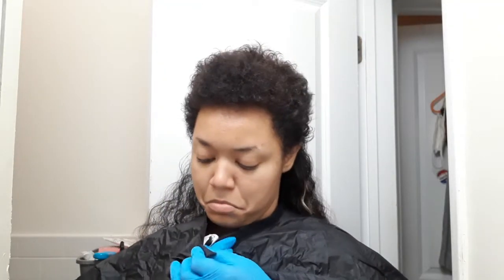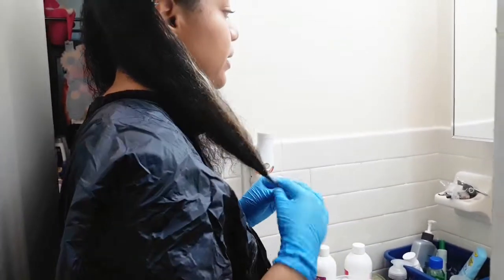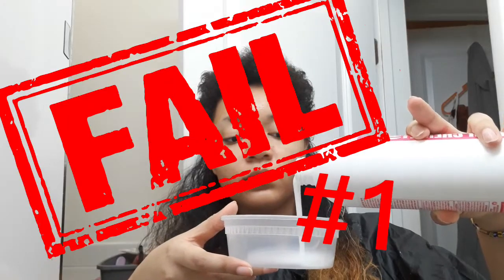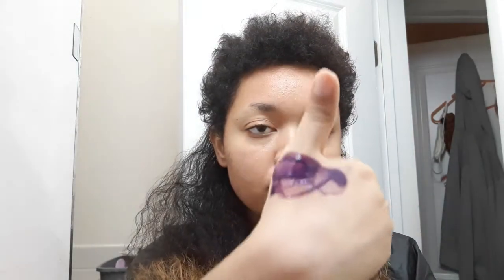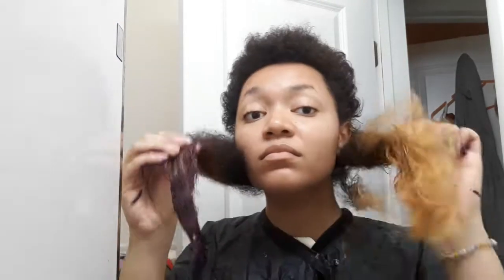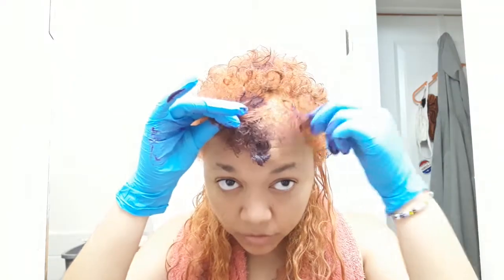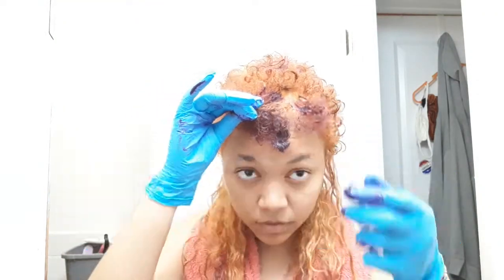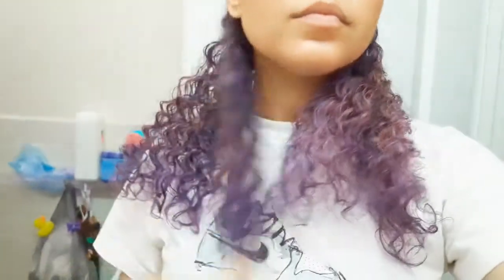Dying My hair (failing twice)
Yea, from now on I'm not gonna do any 'hacks' or 'shortcuts' 😑 just gonna dye my hair like a normal person. What color should I do after my next bleach? Lmk in the comments.